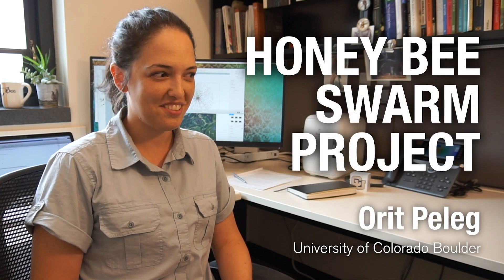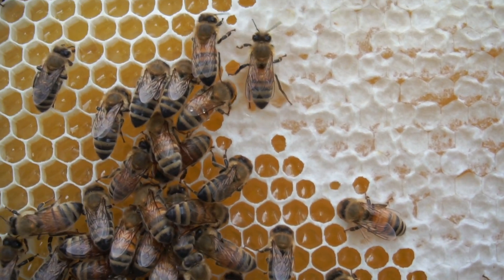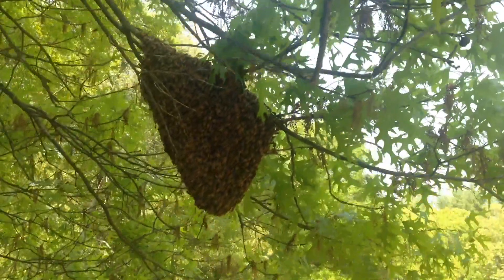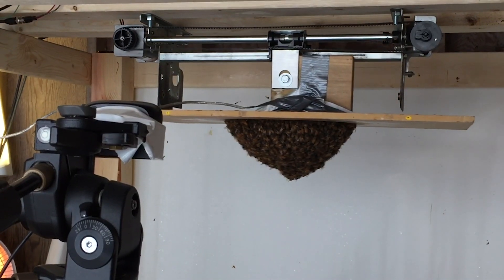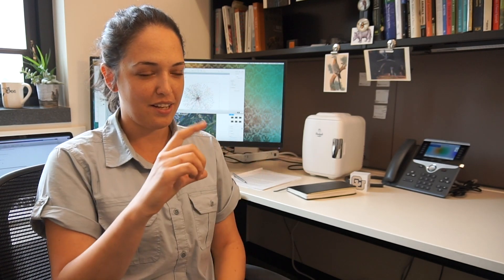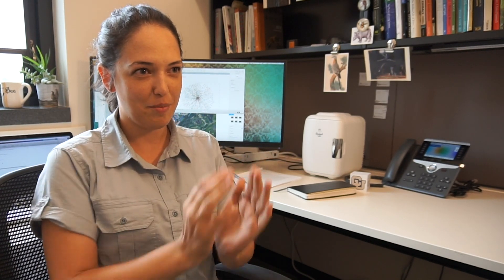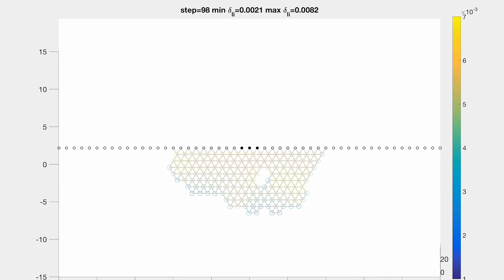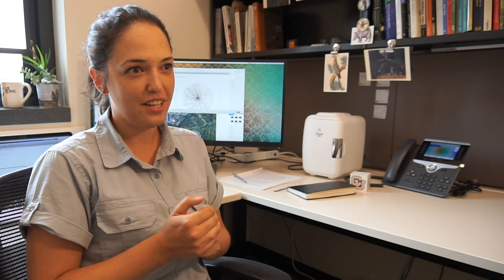Honey Bee Swarm Project - Orit Peleg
The natural world has had billions of years of evolution to perfect systems, creating elegant solutions to tricky problems. CU Boulder Assistant Professor Orit Peleg’s work hopes to illuminate and explore those solutions with the long-term goal of applying the answers she finds to the materials we interact with daily.